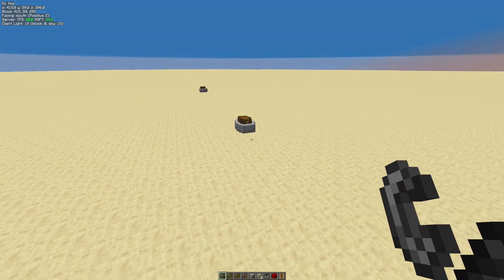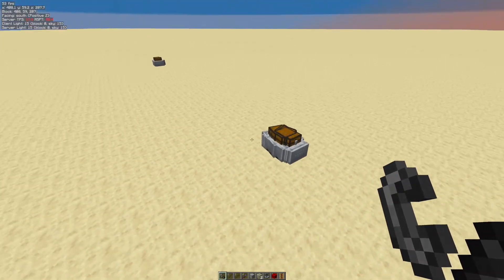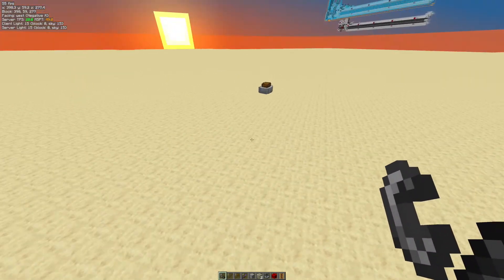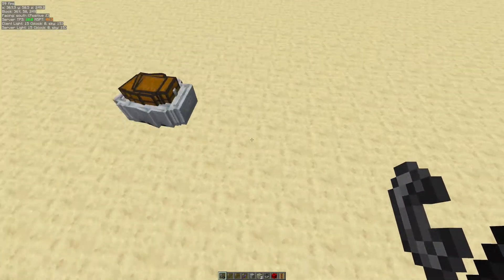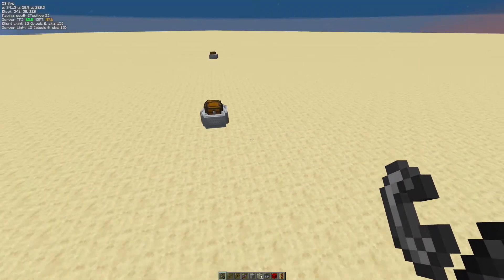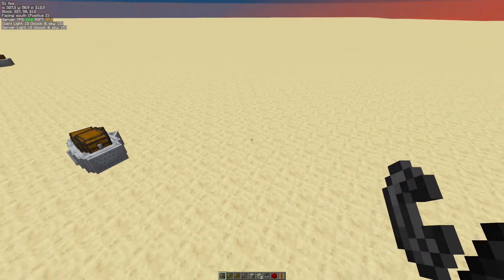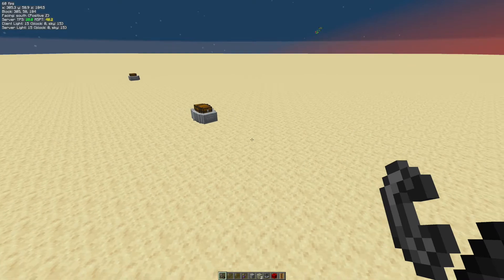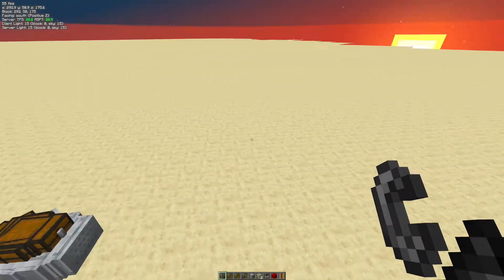Why Is This A Thing?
No comprendo.

Texture Packs:
-A bunch of VanillaTweaks stuff: vanillatweaks.net

Game:
-Minecraft: minecraft.net